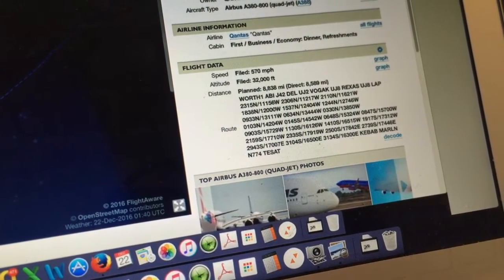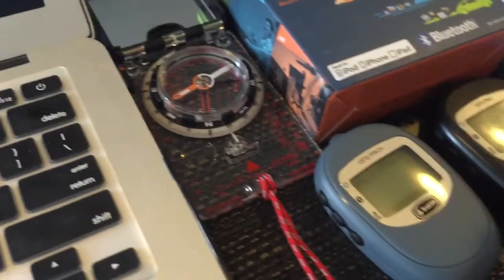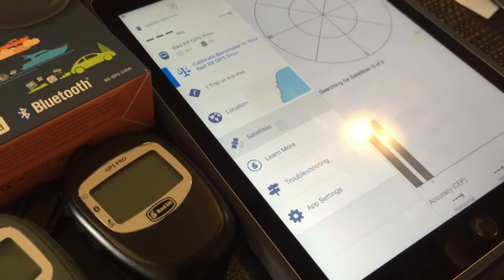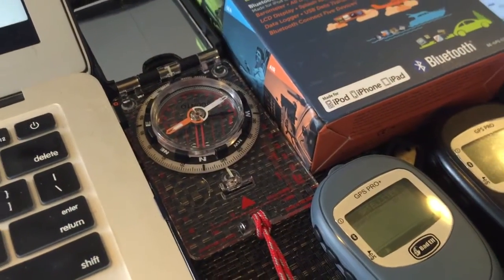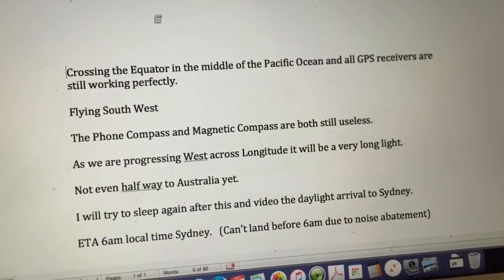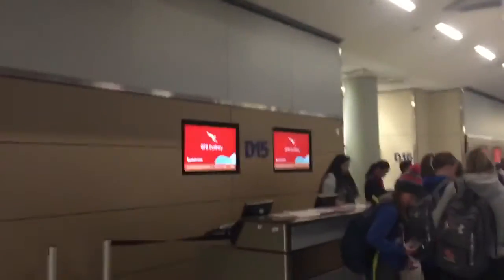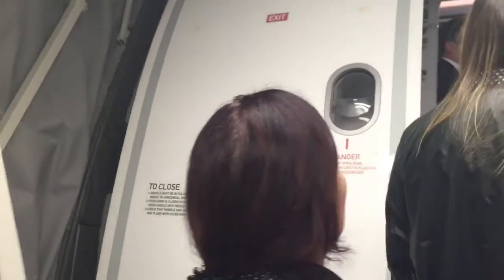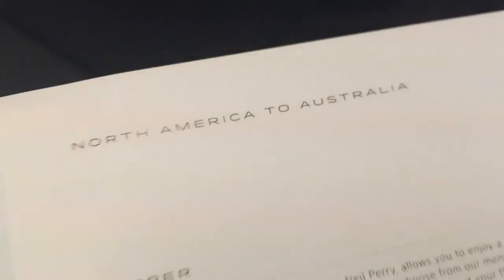QF8 - Non Stop Dallas USA to Sydney Australia - Short version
I flew back to Australia last night as a passenger with Qantas.

I had requested an upper deck window seat and purchased a second GPS and a magnetic compass to conduct more analysis during the flight.

I copied the filed flight plan into my Foreflight App so I could follow the route accurately.  (If you sign into FlightAware you can see the filed plans for each flight)

The magnetic compass is totally unreliable inside the cabin as I have mentioned in a previous video.

Both Bad Elf GPS units worked flawlessly from the USA to Australia.   Even in the middle of the Pacific Ocean crossing the Equator.

I will post a longer detailed video of this trip also but this covers the main points.

Also managed to get a few photos of the Southern Cross and the Pointers just before Sunrise.